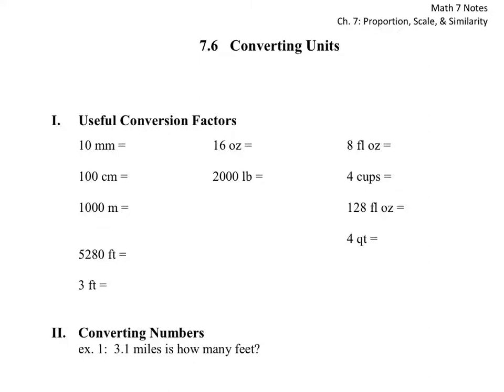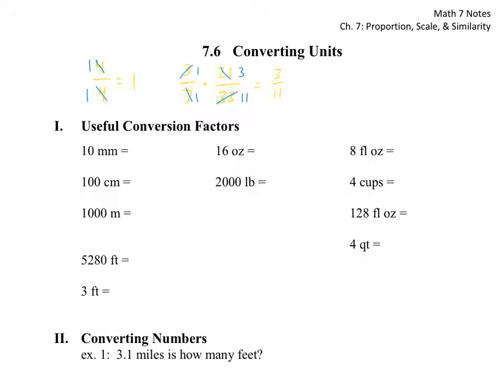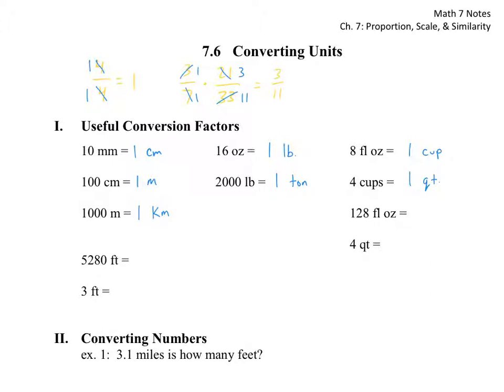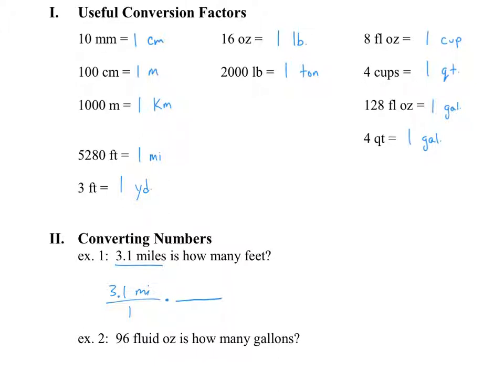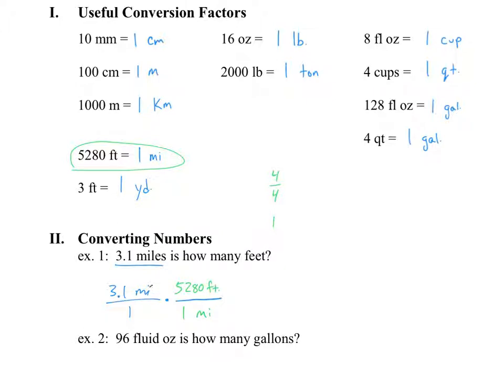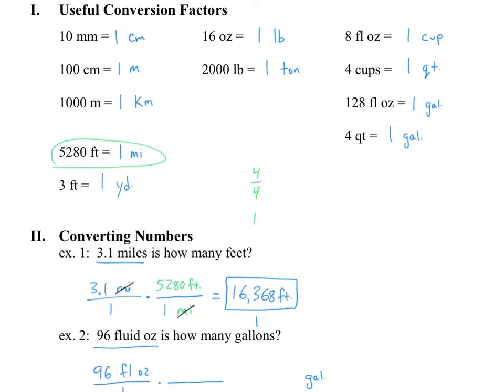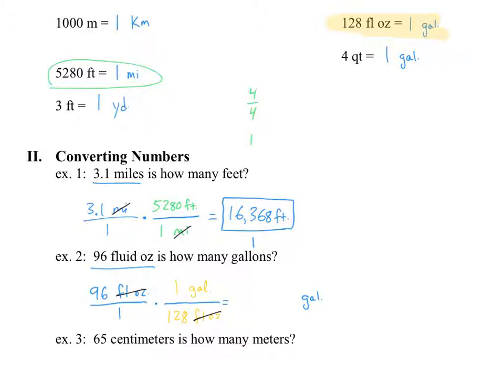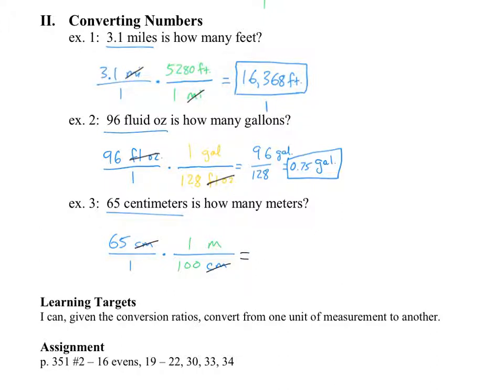Math 7: 7.6 Converting Units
The video explains how to convert a unit to a different unit by multiplying it by a fraction (dimensional analysis).  Using this process to convert rates is saved for 7.7.
The video starts out by listing a bunch of conversion factors that come in handy when doing this process.